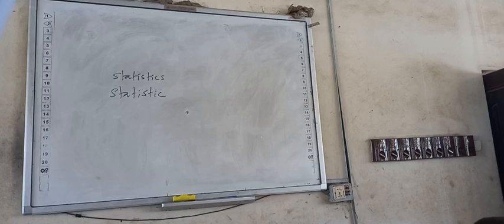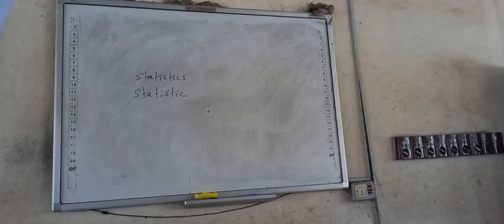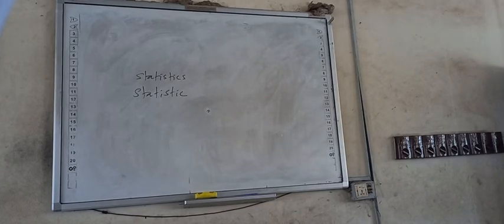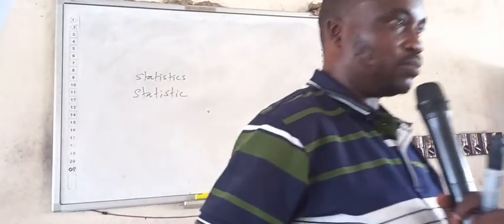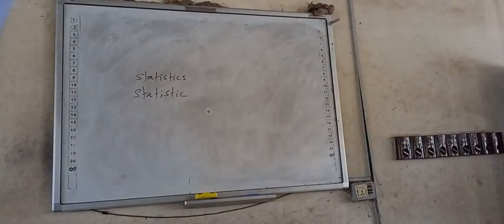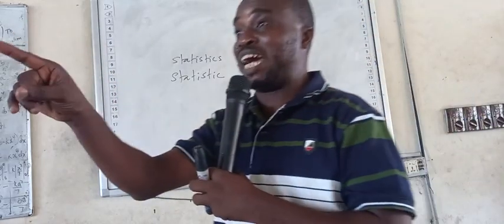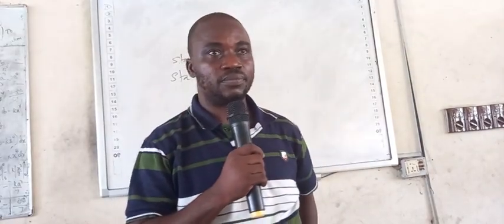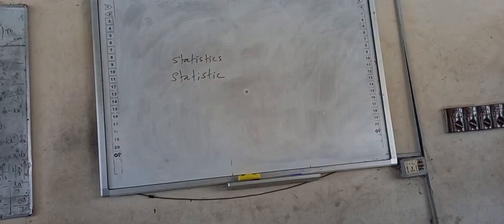STATISTICS (EXTRA CLASS) (1)